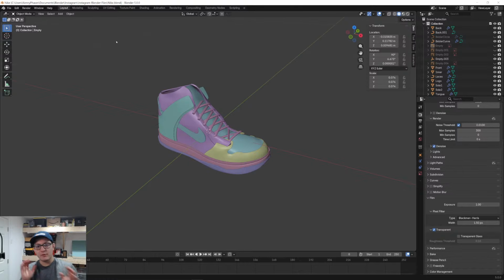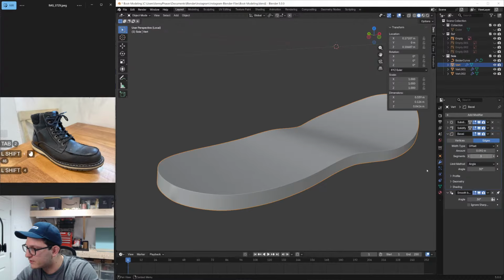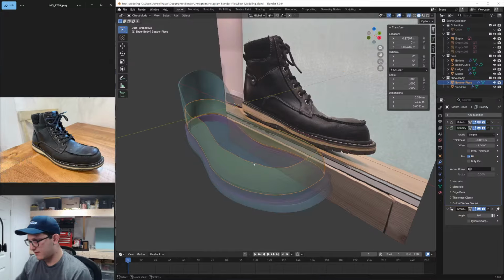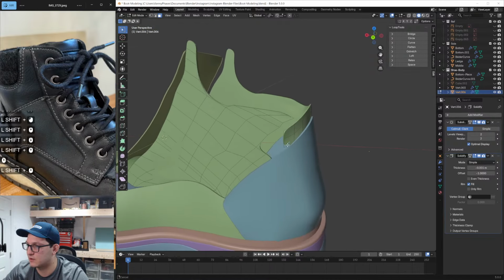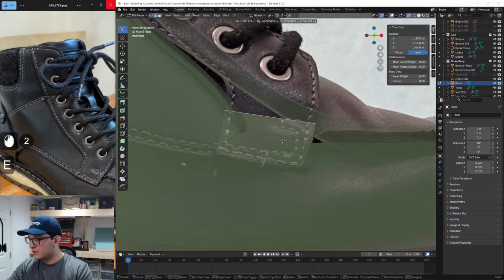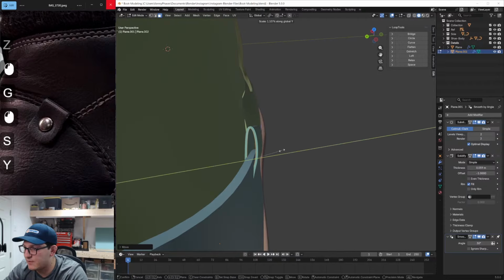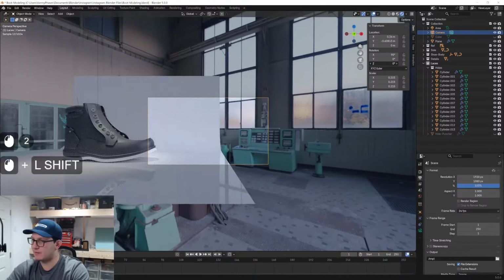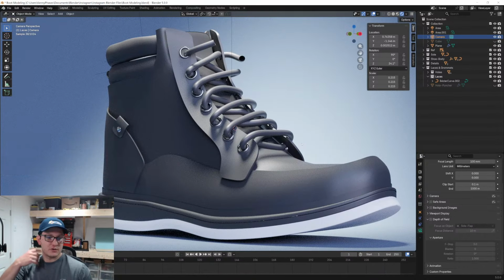Blender Process - Hiking Boots (Part 1 - Modeling)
In this live stream, @KennyPhases  will be hosting:  Blender Process - Hiking Boots (Part 1 - Modeling)

  / cgcookie
  / cgcookie
  / cgcookieinc